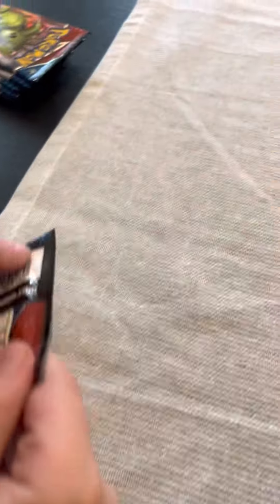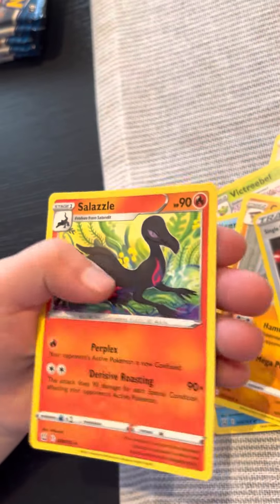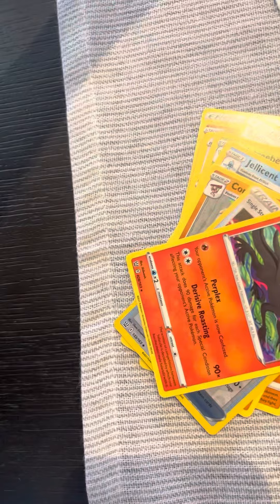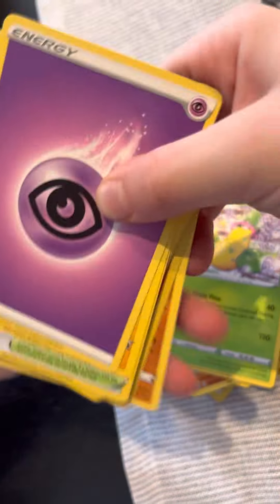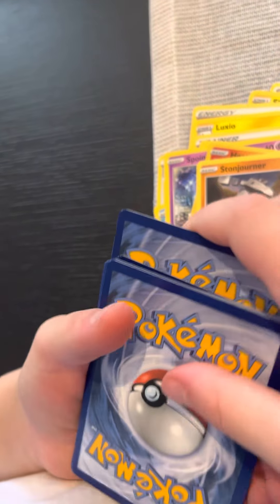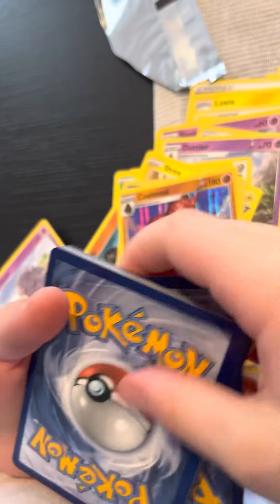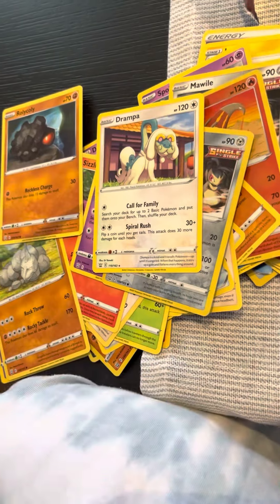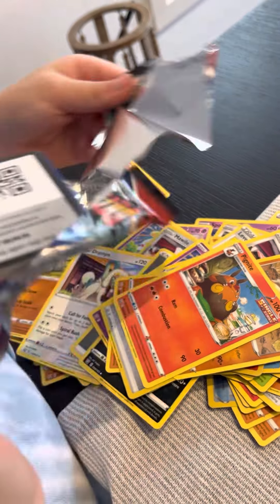Opening battle styles Pokémon cards with rylan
Today we opened 7 packets of battle styles cards with rylan